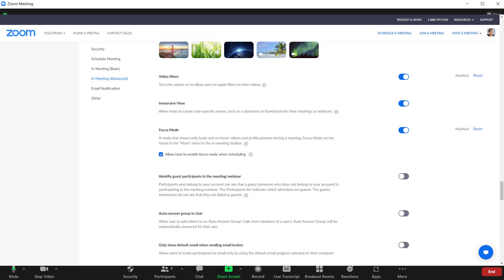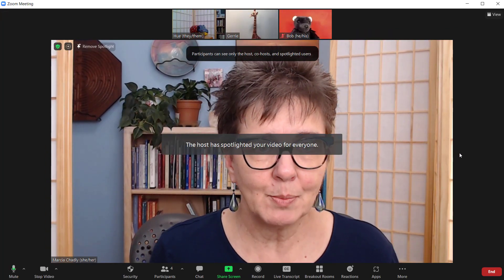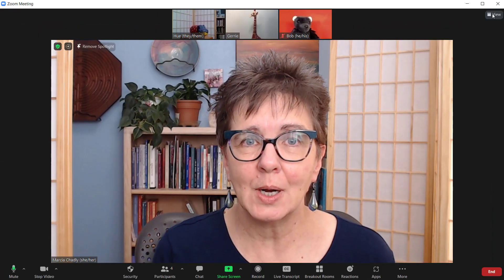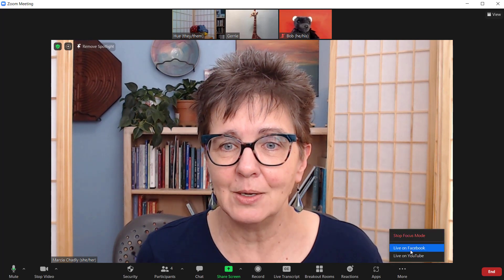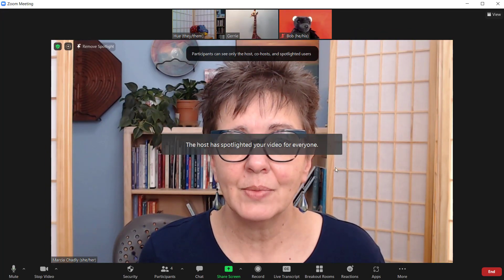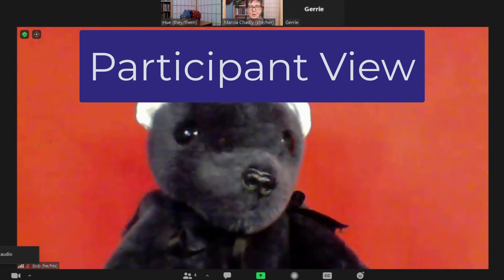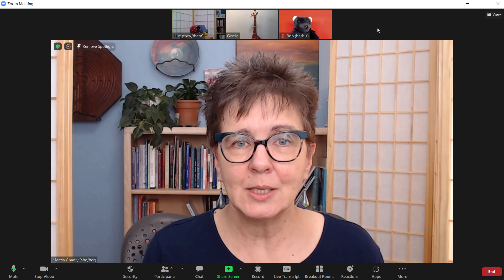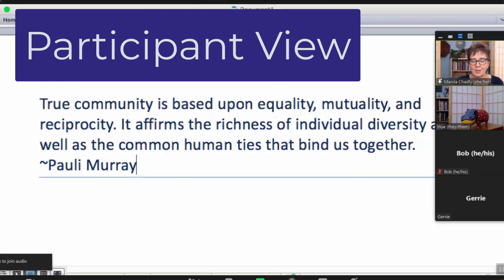Show Speakers & Hide Participants | Zoom Focus Mode & Spotlight Tutorial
Learn how to use host controls in a Zoom meeting so that one or more speakers are visible and participant videos are turned off. Zoom Focus Mode and Spotlight are helpful for entrepreneurs, teachers, and organizations doing presentations, classes, lectures, webinars, panel sessions, and interviews.

⏱️ TIMESTAMPS

00:00 Show Speakers & Hide Participants
00:43 Zoom Focus Mode
01:33 Zoom Spotlight
01:56 Zoom Settings
02:09 Zoom Focus Mode Controls
02:22 Zoom Gallery View
02:27 Zoom Speaker View
02:36 Start Focus Mode
02:57 Participant view in Focus Mode
03:46 Why use Focus Mode
04:12 Stop Focus Mode
04:48 Two speakers - presenter and host
05:15 Participant view of two speakers
05:24 Single presenter who is not a host
06:05 Replace Spotlight
06:19 Panel presentation on Zoom
06:41 Screen sharing during Focus Mode

⭐ HELPFUL LINKS ⭐

Show Speakers & Hide Participants | Zoom Tutorial

This video tutorial walks through using Zoom Focus Mode and Zoom Spotlighting to put attention on presenters during a Zoom meeting. You will learn how to turn off video for participants and have one or more speakers visible to everyone.

I enjoy helping you feel comfortable with online technology! Want to know more about offering your work online?